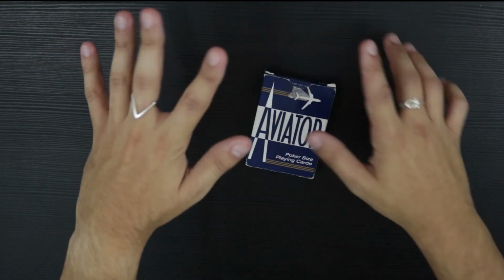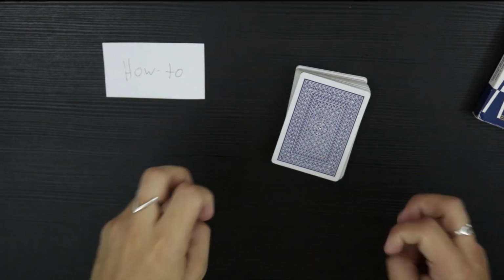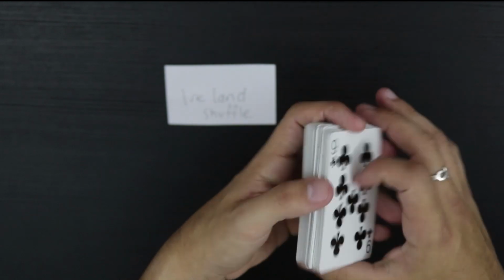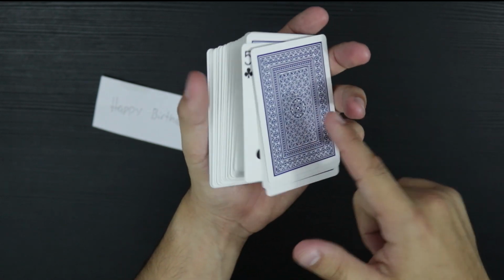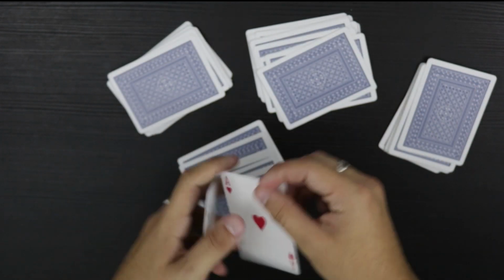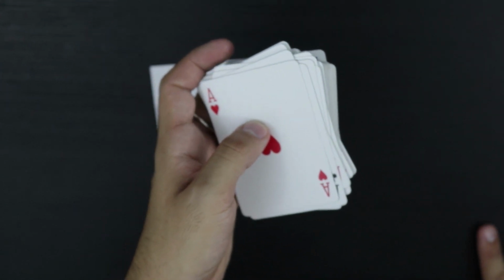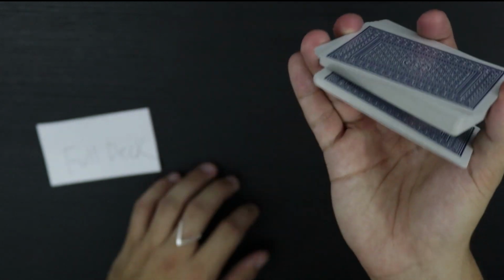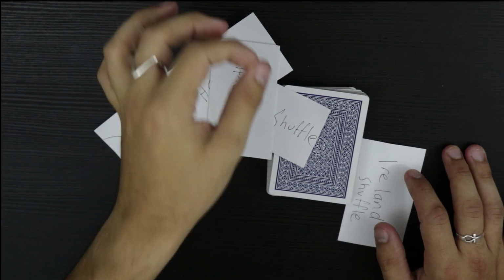PIGCAKE BREAKS IT DOWN OVERHAND SHUFFLE PigCake Tutorials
HERE IS A BREAKING DOWN OF AN OTHERWISE SIMPLE MOVE. IT WILL HOPEFULLY GET YOU CLOSER TO ACTUALLY TALKING TO SOMEONE

Shit I Use to film (love tech but only need what gets the job done):
Cameras:

saku77
Mark Seelhammer
Rich Korona
Martien Brouwer
Alban Tardif
Eric chavers
Charlie Phillips
Joakim Amundsen
Vladimir Luss
Julius Moroz
senna reid
Ryuk
Simon Matteson
Rasmus BÃ¸gh Poulsen
Dempse Sbaiz
James Marchlinski
Sebastian C.
August Heegaard
Brian Conner